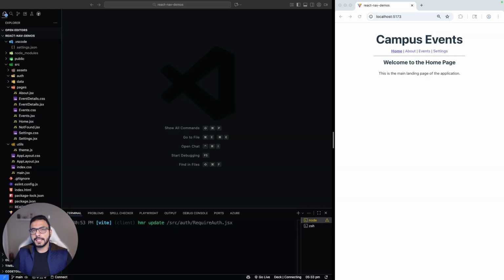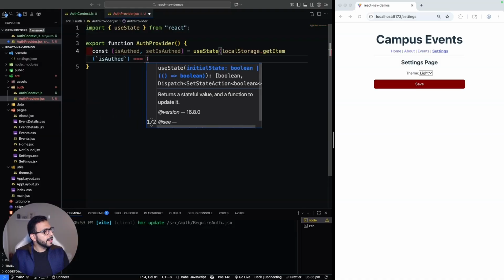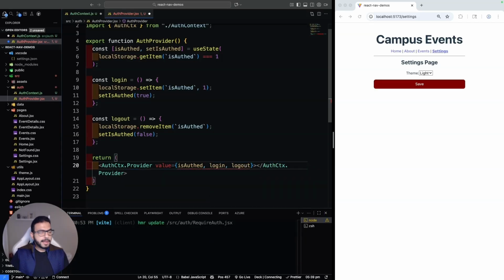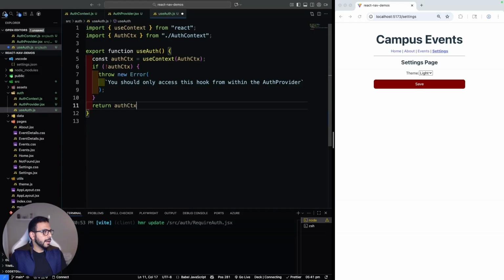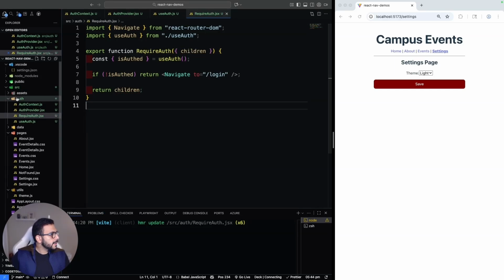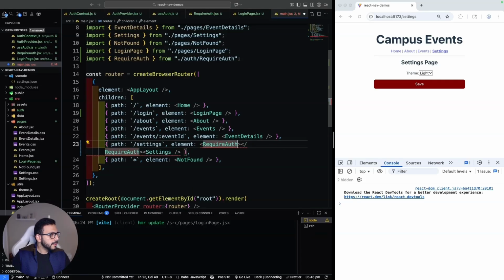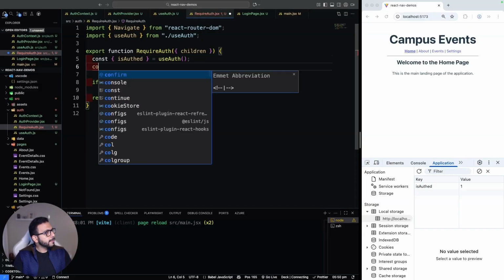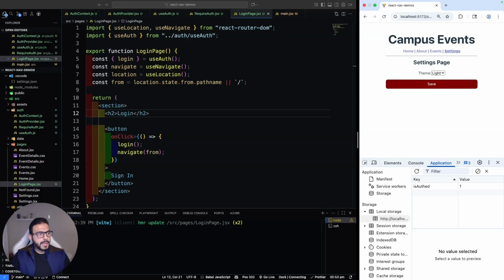React Authentication with Protected Routes and Redirects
This is a video about React Authentication with Protected Routes and Redirects

00:00 React Authentication with Protected Routes and Redirects